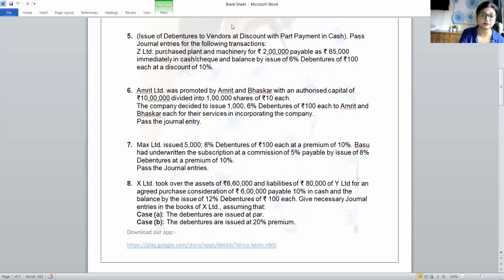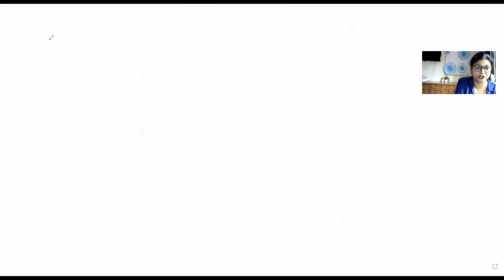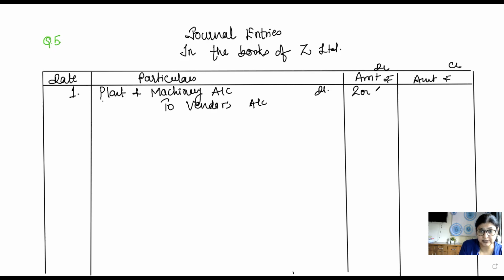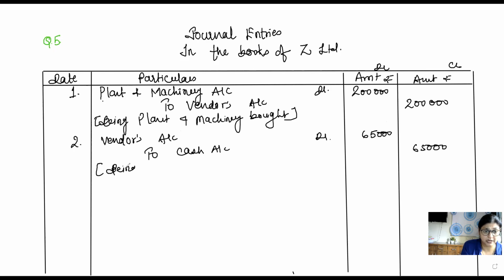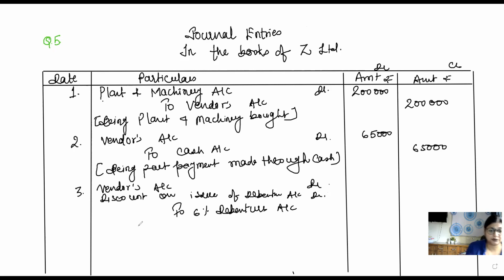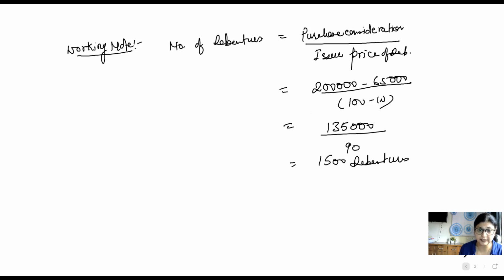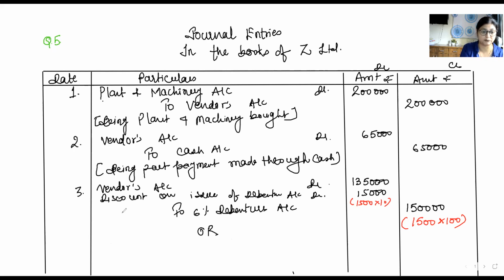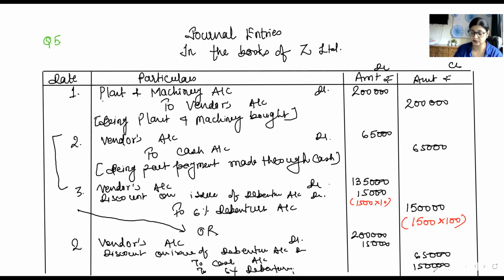Lecture 9 Issue of Debentures for consideration other than cash practice with numerical questions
This lecture covers a sub-topic- Issue of debentures for consideration other than Cash from chapter Issue of Debentures relevant for class 12th ISC and CBSE Boards.
The whole topic is explained with theoretical concept and numerical questions - this is 9th part of the lecture full topic will be covered in coming lectures.